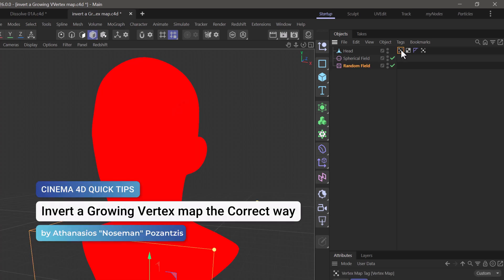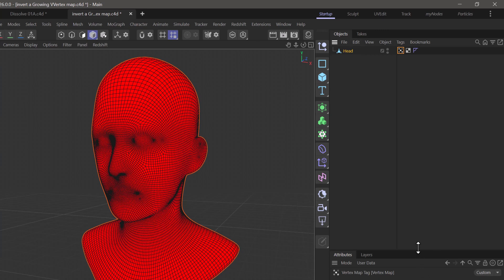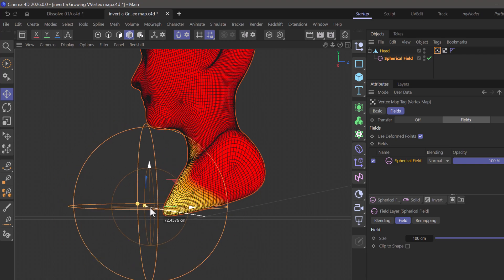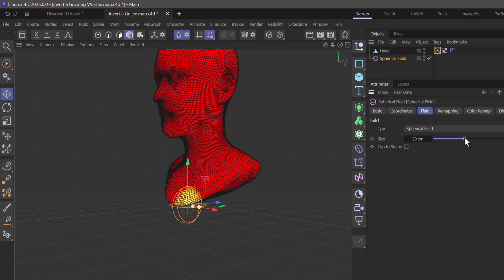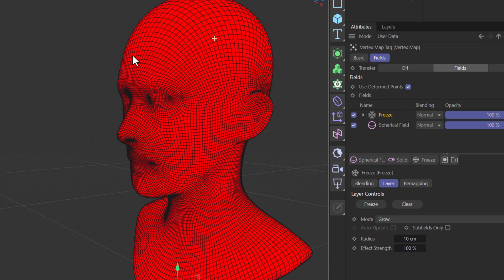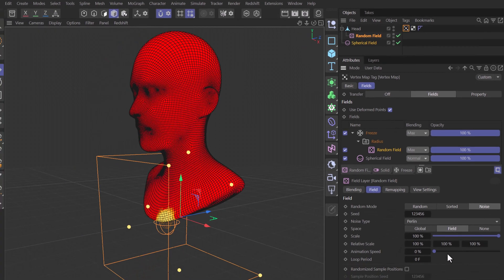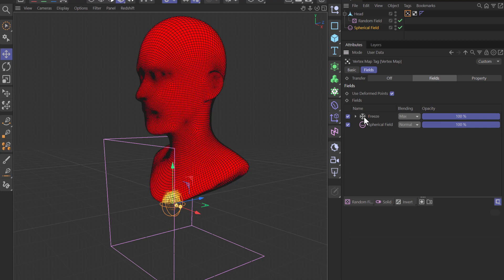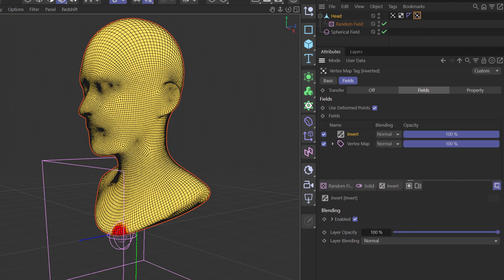C4DQuickTip 207: Invert a Growing Vertex map the Correct way in Cinema 4D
In this Quick Tip, Athanasios "Noseman" Pozantzis (@nosemangr) will show you how to invert a Growing Vertex Map the correct way, using a copy of the Vertex Tag and an invert Layer

Recorded in Cinema 4D 2026